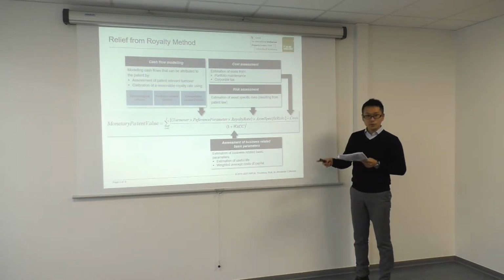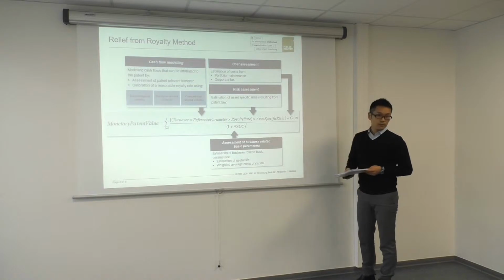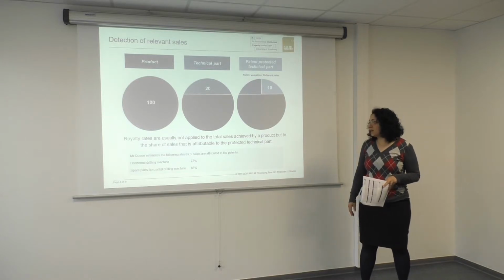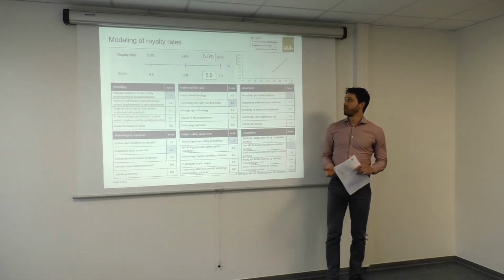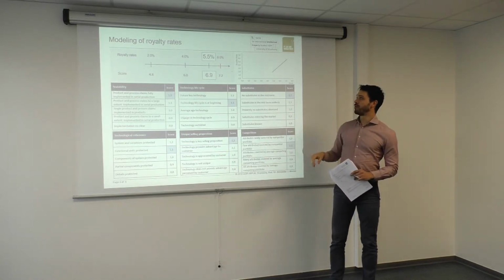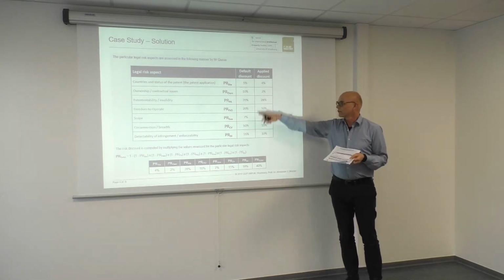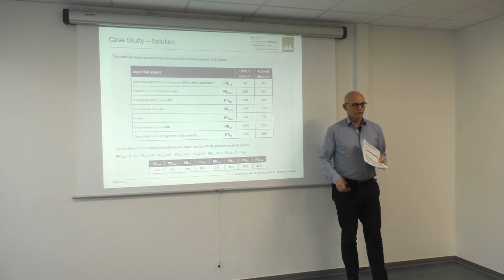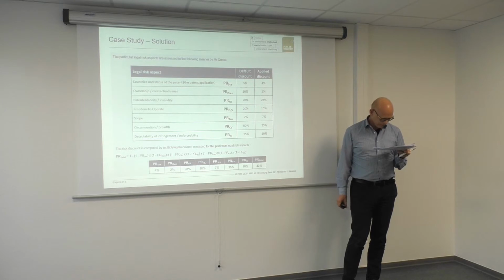MIPLM Case Study Patent Valuation 3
MIPLM students presenting their solution to a case study on Patent Valuation / Value Determination